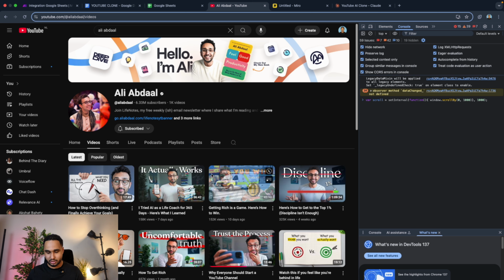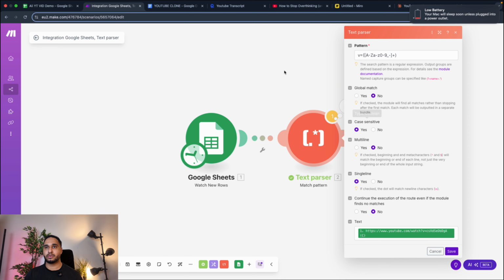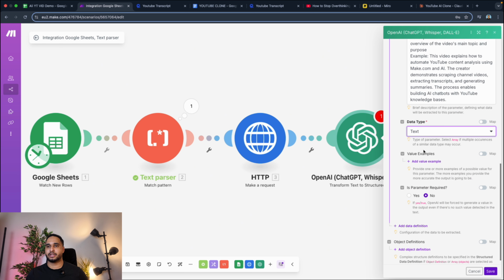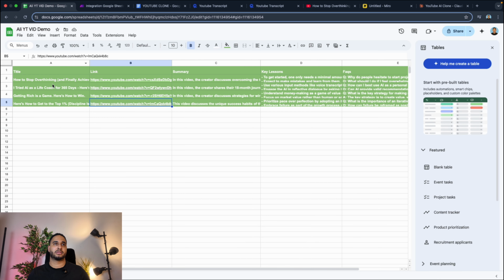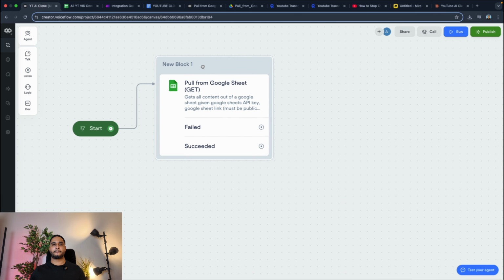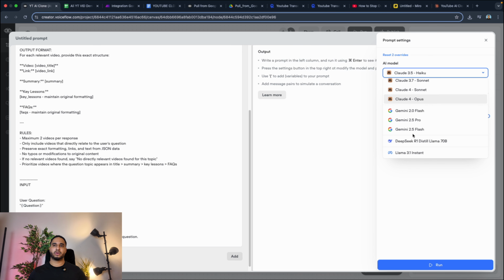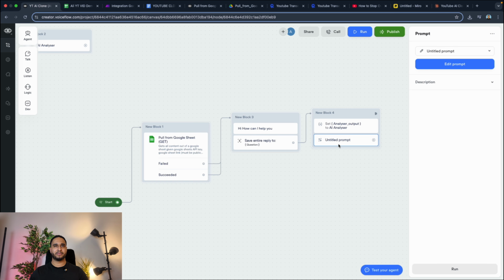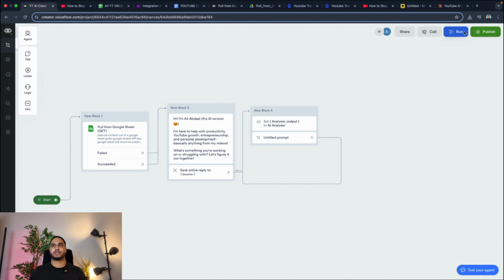Clone Any YouTuber Into an AI Chatbot (Full Guide + No Code)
In this video, you’ll learn how to instantly turn any YouTuber’s videos into an AI-powered chatbot—without writing a single line of code.
We scrape YouTube transcripts, extract key lessons, and build a fully automated knowledge base that answers any question with direct video links.

🔥 What You’ll Learn:

How to scrape any YouTube channel for video links & transcripts

Automatic summarization: key lessons, summaries, FAQs

Building a smart knowledge base in Google Sheets

Integrating everything with Voiceflow and Make.com

Deploying your own AI chatbot that answers like your favorite creator

Linking users directly to the right video for every answer

🛠️ Tools Used:

- Google Sheets (Knowledgebase)
- OpenAI (AI Summaries/Analysis)

Creators who want to scale their engagement
Agencies building smart chatbots for influencers
Businesses leveraging YouTube content as an FAQ/knowledge hub
Anyone who wants to build AI-powered chatbots from video content

💡 Key Benefits:

No coding required—fully visual workflow
Fast, scalable, repeatable for any channel
Boosts channel engagement and audience retention
Unlocks new ways to monetize your content

Timestamps:

0:00 - Introduction & Overview
0:55 - YouTube Channel Scraping

Copy functions from Google doc
Navigate to YouTube channel and inspect element
Extract video links and titles using console functions

2:05 - Google Sheets Setup

Create new Google sheet for data storage
Organize extracted YouTube data into columns

4:02 - Make.com Automation Setup

Create new scenario in Make.com
Configure Google Sheets module to watch new rows
Set up text parser to extract video IDs

7:14 - API Integration

Connect to Rapid API for YouTube transcripts
Configure HTTP module with API credentials
Set up dynamic video ID processing

10:41 - OpenAI Processing

Configure OpenAI module for transcript analysis
Set up prompts for summaries, key lessons, and FAQs
Define structured data output format

14:03 - Output to Google Sheets

Create output sheet with proper headers
Configure Make.com to populate processed data
Test the complete automation workflow

18:28 - Chatbot Creation

Introduction to Voiceflow platform
Import Google Sheets function for chatbot
Configure chatbot to pull data from spreadsheet

24:56 - AI Logic Setup

Create AI analyzer prompt for question processing
Set up response generation with context
Configure conversation flow and variables

34:59 - Testing & Customization

Test chatbot with sample questions
Customize appearance and behavior
Publishing and deployment options

39:27 - Conclusion

Wrap-up and additional customization tips